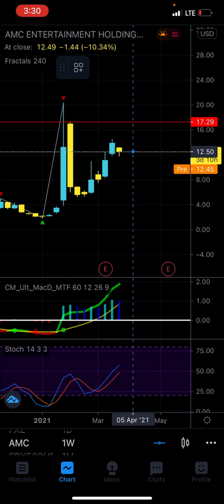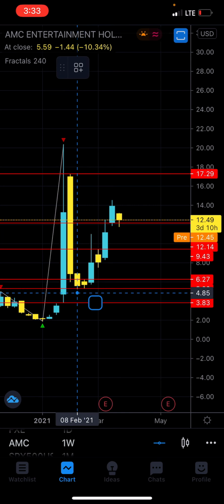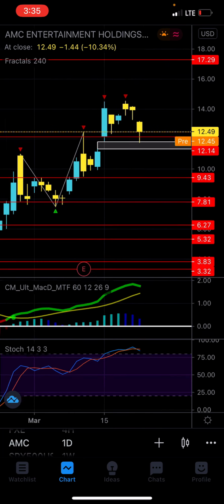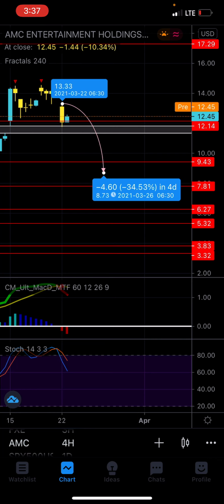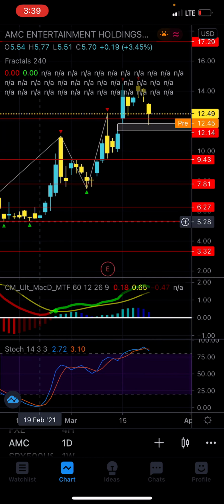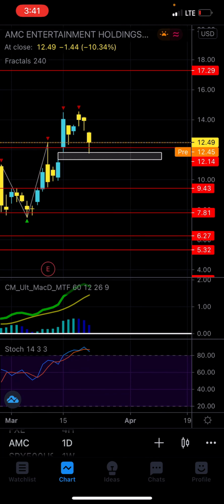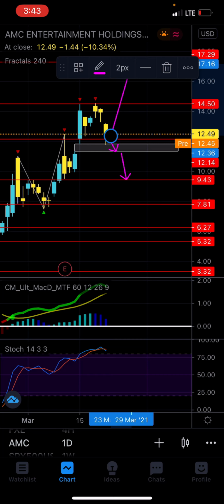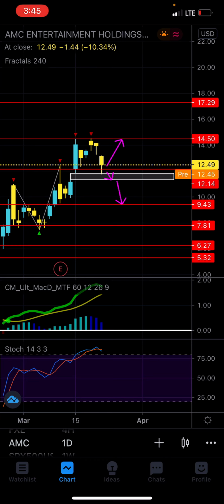AMC Technical Analysis from Scratch | Headed Down to $9.43? Why I’m Bearish